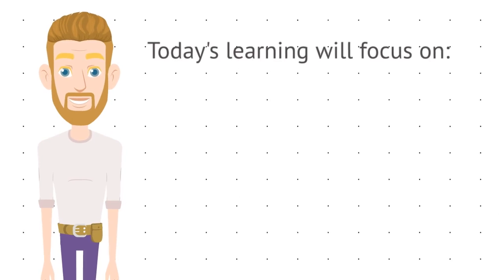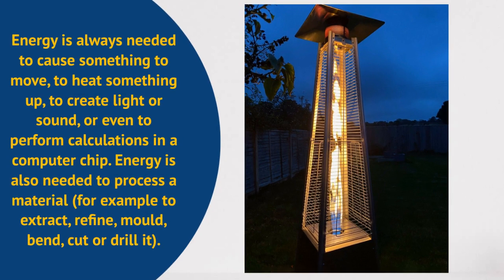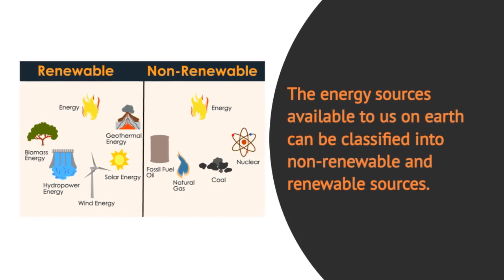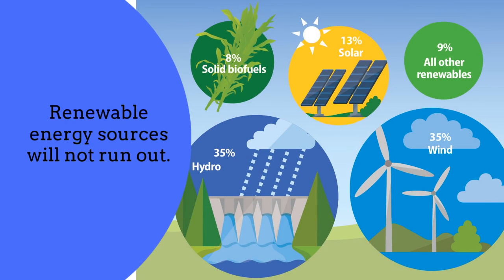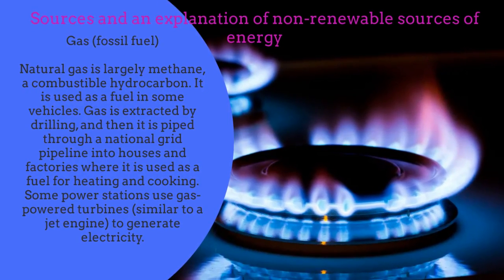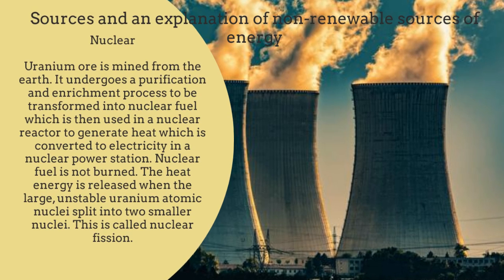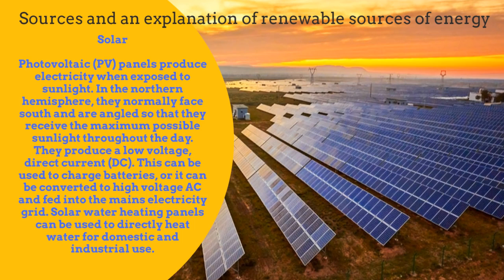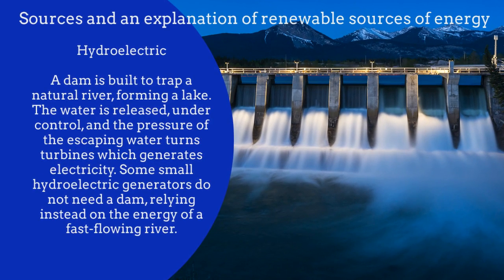How energy is generated from renewable and non-renewable sources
This video teaches students how energy is generated from renewable and non-renewable sources.